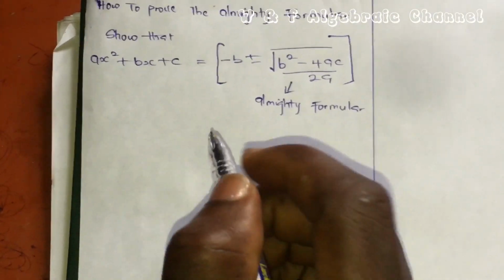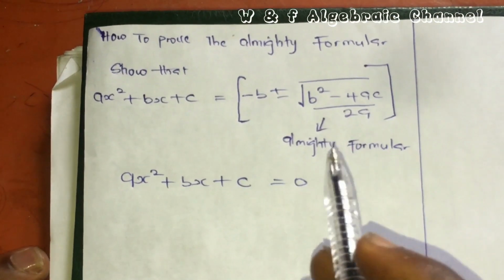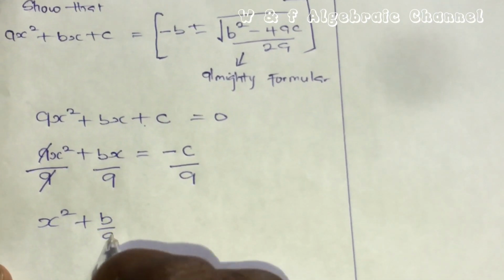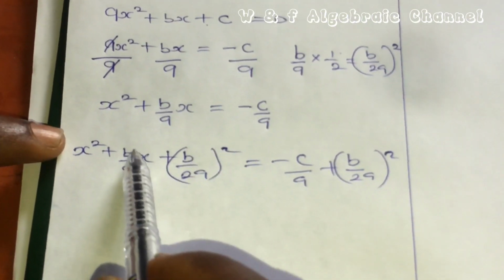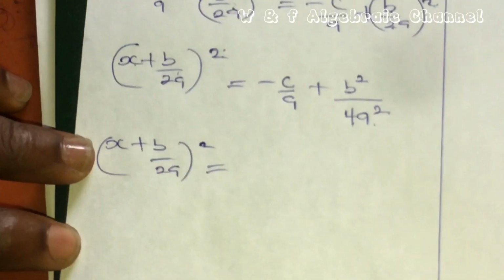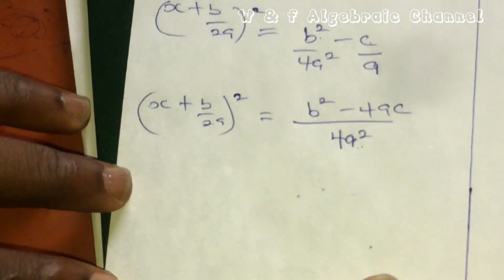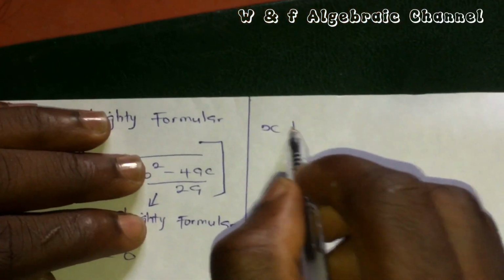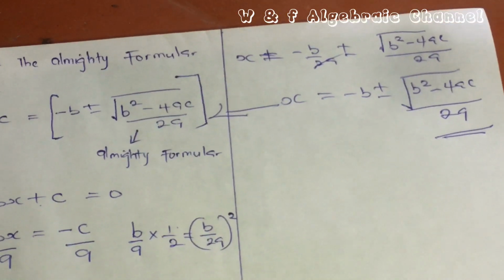HOW TO PROOF ALMIGHTY FORMULA FOR BEGINNERS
Bringing out the beauty in learning is our major goal.
We are majorly interested in grooming the heart of our younger ones in learning.
There is basically nothing that doesn’t have a solution.
Ask questions if not clear
We will be here to reply each and everyone
Love you 😍